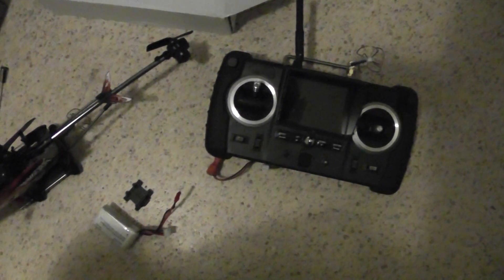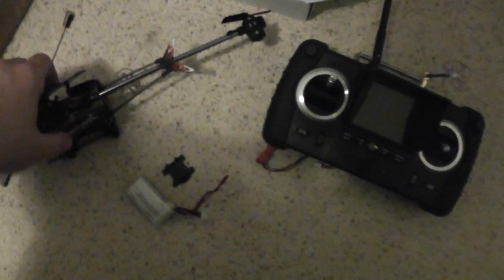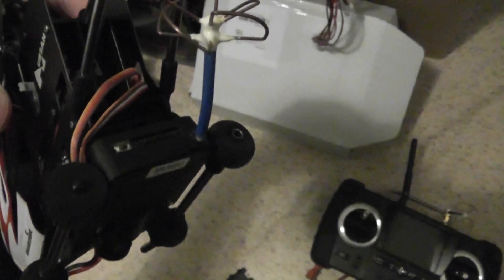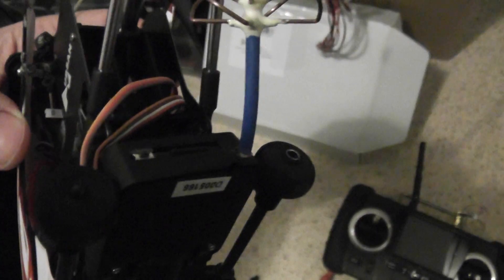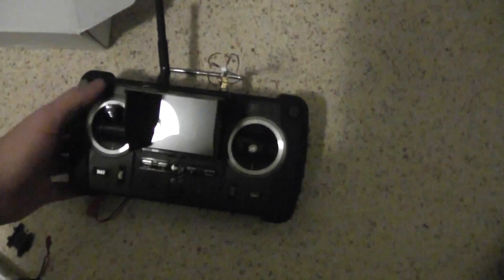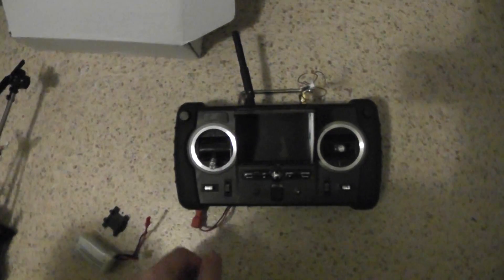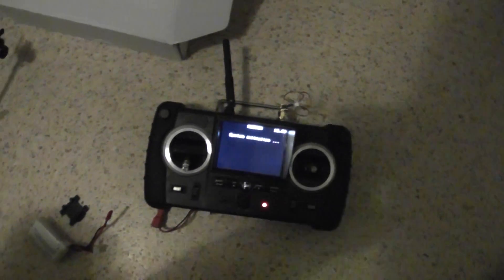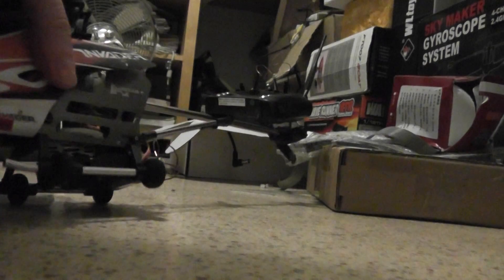Hubsan H102D FPV invader modded with CL antennas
Not so hard to do, installing some CL antenna improves a lot the video link even with this small 20mW builtin VTX.